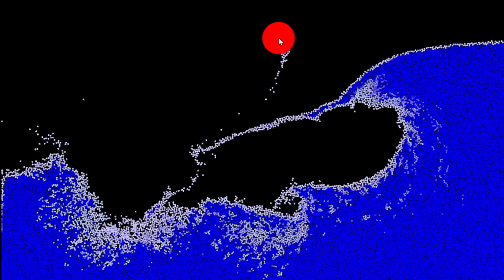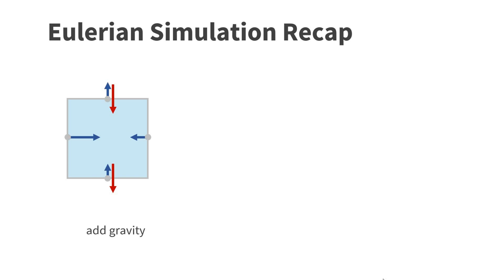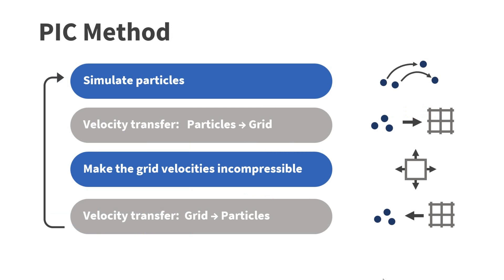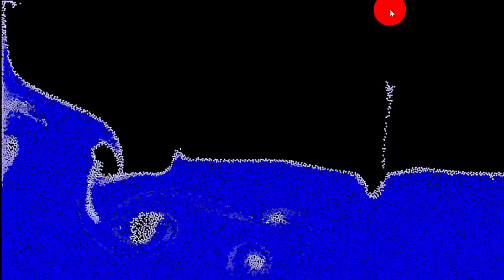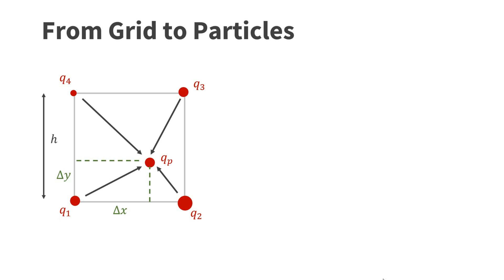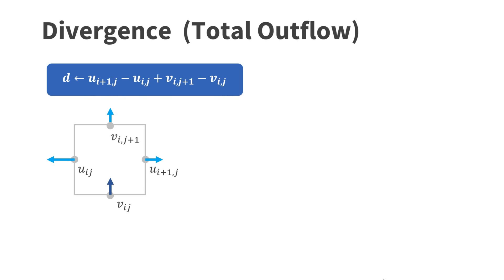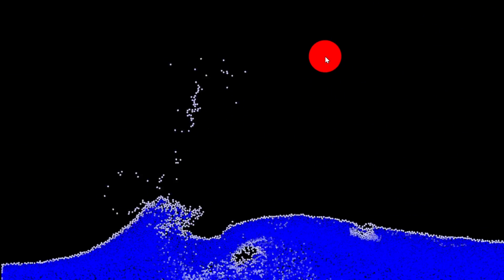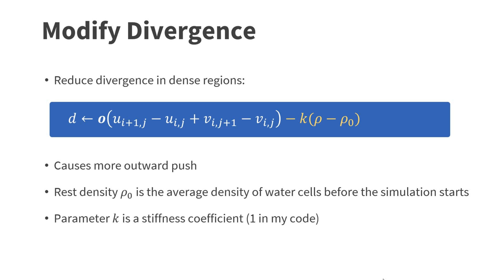18 - How to write a FLIP water / fluid simulation running in your browser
In this tutorial I explain the FLIP method. It is an extension of the Eulerian fluid simulation method which uses particles to distinguish air from water cells.

For the source html code, demo and all other tutorials
There is also a discord server to discuss all videos